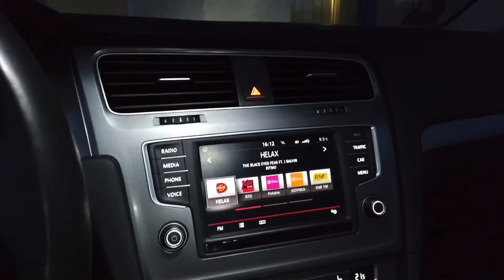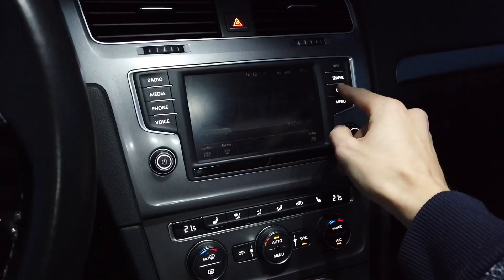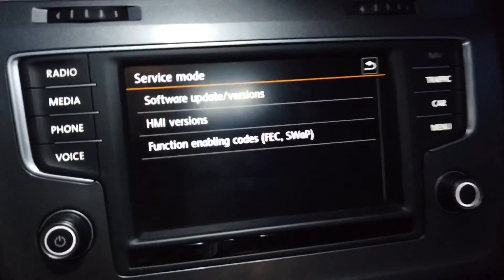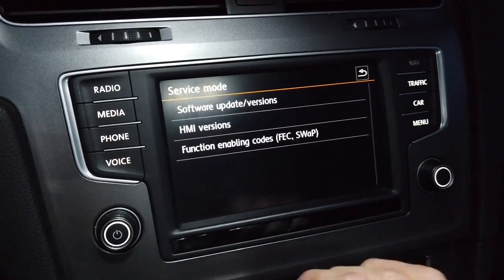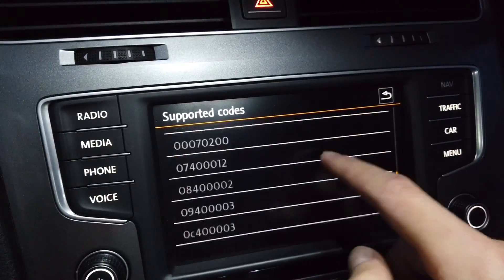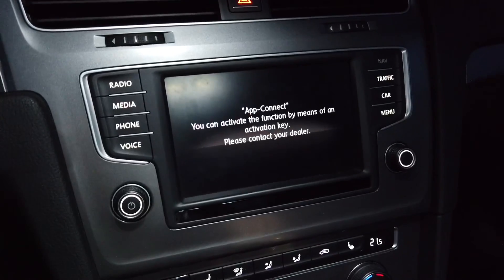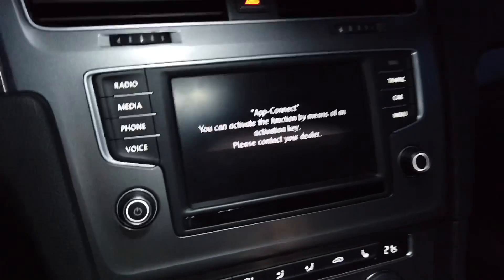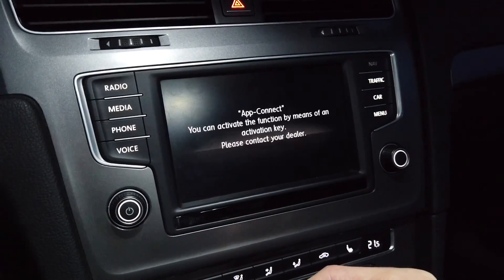What is MIB2 FEC - SWaP code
Short explanation what is SWaP and FEC, why it was introduced, how it works, how to install SWaP codes, and if there are alternative methods of getting FECs in your MIB2 headunit outside the dealership.
SWaP is short for SoftWare as a Product. This is a strategy to sell and protect optional features and functionality for Audi, Volkswagen, Seat, Skoda, and Porsche infotainment units as if it was an actual material product. Most likely it's cheaper to manufacture an infotainment headunit that is equipped with hardware supporting all features and the lock out these that were not play for, than to have separate hardware configurations designed for each variant of optional equipment. This method gives also chance to cross sell additional features later on.
Here's where the FEC comes in. It's short for Function Enabling Code, and this is exactly what it does. After buying such code for feature that you are interested in having, dealer is installing it in your cars infotainment headunit and from now on desired feature is available for you.
When it comes to MIB2, there are ways to hack it and inject FECs to the headunit to makes such features up and running. This require accessing infotainment internal memory (over the SD card port or with SSH by wiring to the quadlock connector in the back of headunit), pulling original FEC container (FecContainer.fec), preparing special new files that contains SWaP codes for features that you want, replacing original file, also patching MIBRoot image.

Sometimes hacking the MIB2 headunit is the only option. For example to get Android Auto functionality in Porsche with PCM4.0 infotainment, as this features is not offered to customers but the MIB2 headunit supports it anyway. Another example is enabling the Performance Monitor with boost pressure gauge in Golf MK7. There's no part number that you can order or no amount of money that you can spend at your dealership to enable this feature legally.

MIB2 based headunits are installed in Audi, Seat, Skoda, Volkswagen, and Porsche cars.

SWaP Codes:
00030000 AMI (USB Enable)
00030001 Gracenote
00040100 Navigation
00050000 Bluetooth
00060100 Vehicle Data Interface
00060200 Infotainment Control
00060300 Mirror Link
00060400 Sport HMI / Performance Monitor
00060500 Sport Chrono
00060600 Logbook
00060700 Online services
00060800 Apple Carplay
00060900 Google Automotive Link / Android Auto
00070100 SDS
00070200 SDS for Nav
00070400 Electronic Voice Amplifier

Part numbers
Volkswagen Golf MK7 (5G), Passat (B8), other with MIB2 Composition or Discover
5G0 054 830A - App-Connect (CarPlay, AndroidAuto, MirrorLink)
5G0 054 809 - Driving Modes
5G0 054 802 - Voice Activation
5G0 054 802A - Voice Activation with Navigation
5G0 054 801 - Driver Alert

Skoda Octavia (5E), Yeti (5L), Superb (3V) with MIB2 Amundsen or MIB2 Bolero
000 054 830A - Smart Link (CarPlay, AndroidAuto, MirrorLink)
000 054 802 - Voice Activation
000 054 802A - Voice Activation with Navigation
5E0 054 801 - Driver Alert

Seat Ibiza (5P), Leon (5F), Arona, Ateca, Toledo, Alhambra with MIB2 media system
5F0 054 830 - Full Link (CarPlay, AndroidAuto, MirrorLink)

Audi with MIB2 navigation
4M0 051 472 - Audi Smartphone interface